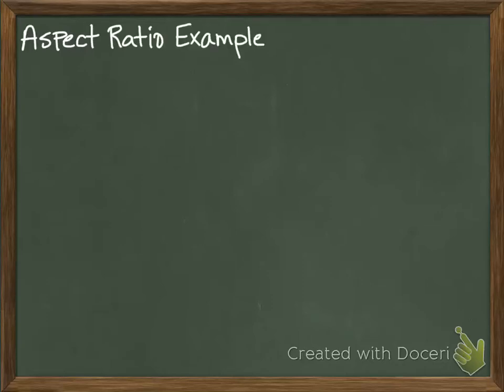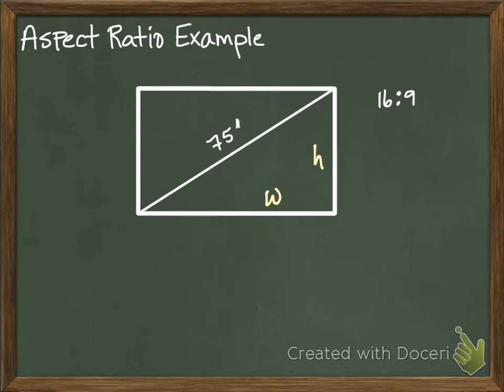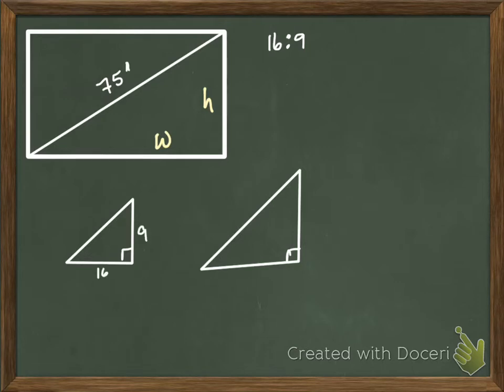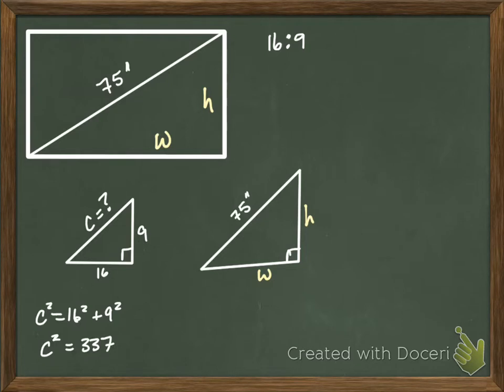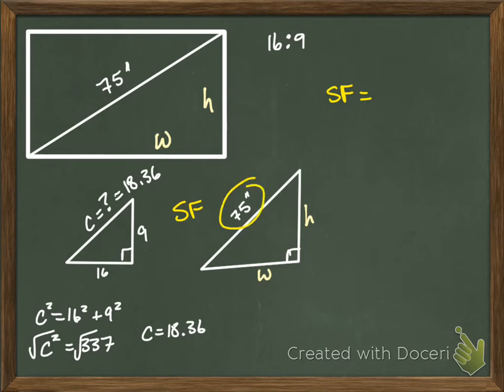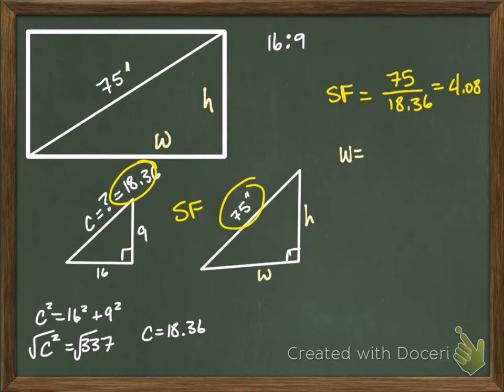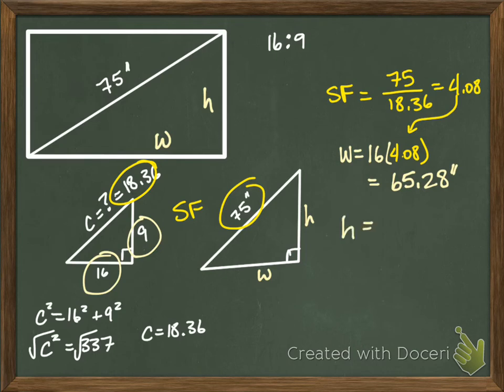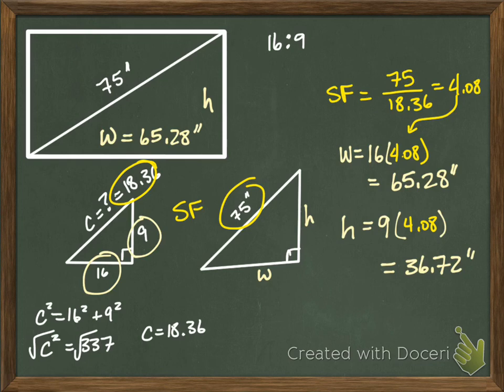Screen Size Example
This walks you through an example of using aspect ratio to calculate the dimensions of a telelvision.